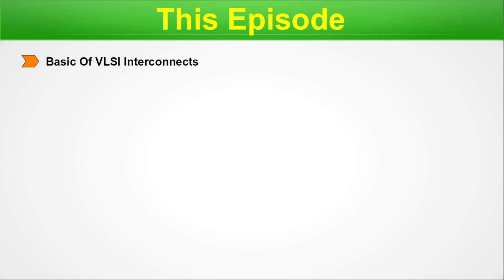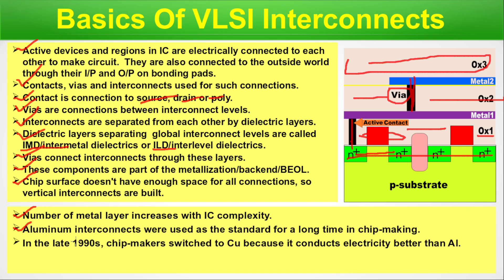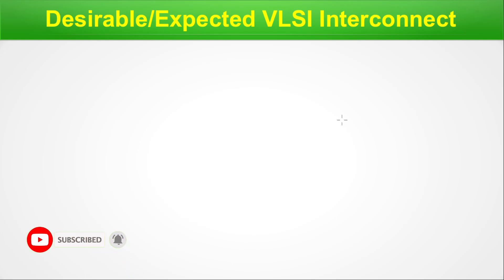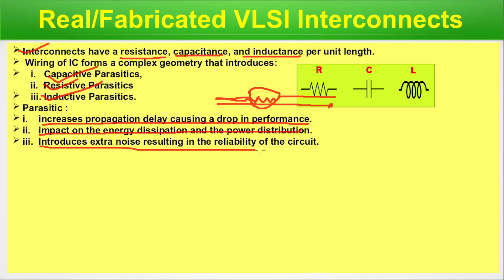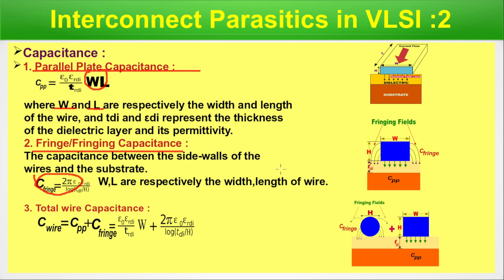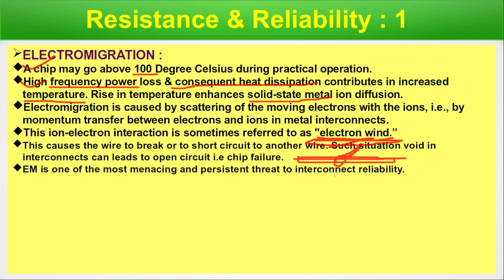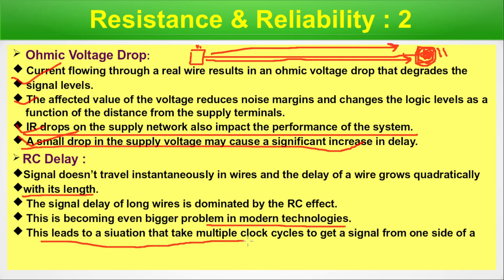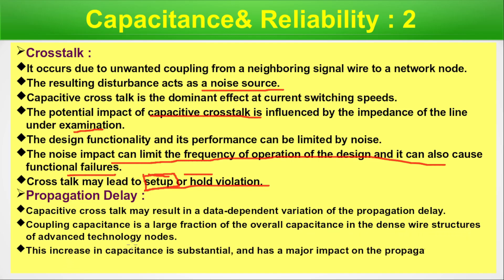Exploring Interconnects in VLSI Physical Design: Key Concepts and Insights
This comprehensive video delves into the intricacies of Interconnects in VLSI Physical Design, encapsulating a wealth of essential insights within its discussion. The exploration commences with an overview of the fundamental concepts encompassing VLSI Interconnects, providing a solid foundation for viewers. It subsequently delves into the realm of VLSI Interconnects, distinguishing between Local and Global variations and expounding on their roles within the broader design landscape.The discourse then unfolds to unveil the characteristics of Desirable and Expected VLSI Interconnects, elucidating the parameters that contribute to optimal interconnect design. Furthermore, the video delves into the realm of Real or Fabricated VLSI Interconnects, offering insights into the practical implementation and considerations that shape these vital components.
The presentation takes a deep dive into the realm of Interconnect Parasitics within the VLSI context, delving into the nuanced realms of Resistance and Inductance (R/L) as well as Capacitance and Capacitive Coupling (C/Cc). It navigates through the Back End Of Line (BEOL) aspects, shedding light on the integral back-end processes that influence the interconnect landscape.A significant segment of the video is dedicated to exploring the substantial impact of Parasitics on Resistance and Reliability, underscoring the criticality of parameters such as Electromigration (EM) and RC Delay in VLSI performance. Similarly, the discourse extends to examine the influence of Parasitics on Capacitance and Reliability, encompassing aspects like Capacitive Coupling, Crosstalk, Propagation Delay, and the broader effects on the design's performance and integrity. Lastly, the video concludes with a deep dive into the Influence of Scaling on Resistance/Capacitance (R/C) and RC Delay, elucidating how the ever-evolving landscape of semiconductor fabrication influences these key parameters and subsequently shapes the overall VLSI ecosystem. Through this multifaceted exploration, viewers gain a comprehensive understanding of Interconnects in VLSI Physical Design, empowering them with knowledge to navigate this intricate domain.

Chapters for easy navigation:
00:00 Beginning & Intro
00:47 Chapter Index
01:17 Basics Of VLSI Interconnects
06:00 VLSI Interconnects: Local & Global
09:01 Desirable/Expected VLSI Interconnect
11:39 Real/Fabricated VLSI Interconnects
15:30 Interconnect Parasitics in VLSI : R/L
16:22 Interconnect Parasitics in VLSI : C/Cc
17:11 Back End Of Line (BEOL)
20:31 Impact  of Parasitics : Resistance & Reliability (EM)
22:49 Impact  of Parasitics : Resistance & Reliability (RC Delay)
25:08 Impact  of Parasitics : Capacitance& Reliability (Cc/Capacitive Coupling)
28:02 Impact  of Parasitics : Capacitance& Reliability (Crosstalk ,Propagation Delay)
29:08 Impact  of Parasitics : Inductance and Reliability (Voltage Drop , Transmission Line Effects)
30:37 Impact Of Scaling on R/C and RC Dealy

Courtesy:
Image by Ferenc Keresi from Pixabay
Image by Nic Wood from Pexels

The video suggests :
"Interconnects in VLSI Physical Design"
"VLSI Interconnects fundamental concepts"
"Local and Global VLSI Interconnects"
"Desirable and Expected VLSI Interconnects"
"Optimal interconnect design in VLSI"
"Real or Fabricated VLSI Interconnects"
"Interconnect Parasitics in VLSI"
"Resistance and Inductance in VLSI Interconnects"
"Capacitance and Capacitive Coupling in VLSI"
"Back End Of Line (BEOL) in VLSI design"
"Impact of Parasitics on Resistance and Reliability"
"Electromigration (EM) in VLSI Interconnects"
"RC Delay in VLSI performance"
"Capacitance and Reliability in VLSI Interconnects"
"Capacitive Coupling and Crosstalk in VLSI"
"Propagation Delay in VLSI Interconnects"
"VLSI Interconnect performance and integrity"
"Influence of Scaling on Resistance/Capacitance in VLSI"
"RC Delay in semiconductor fabrication"
"VLSI Interconnects and the impact of scaling"